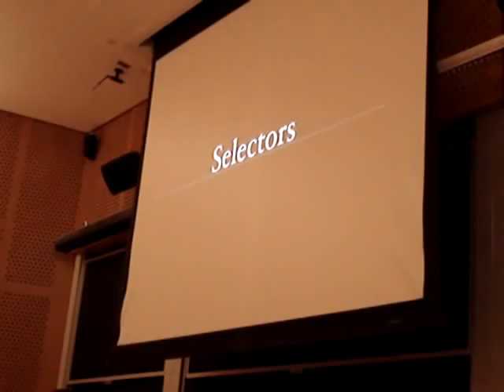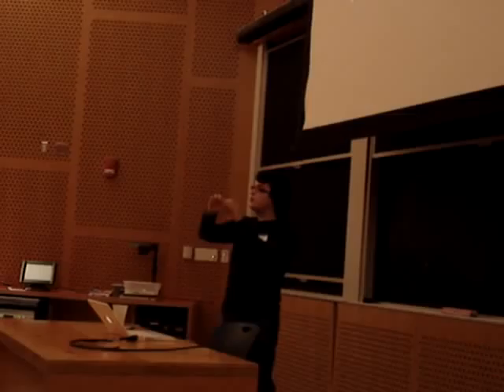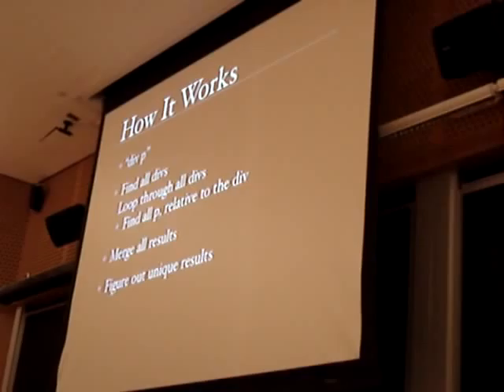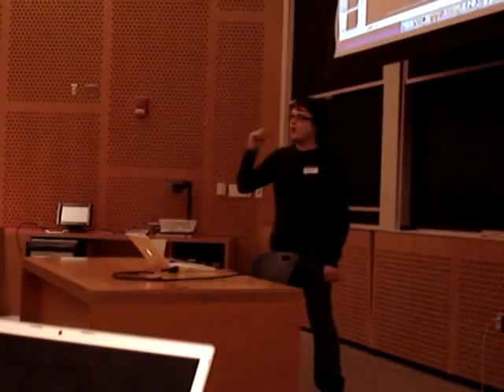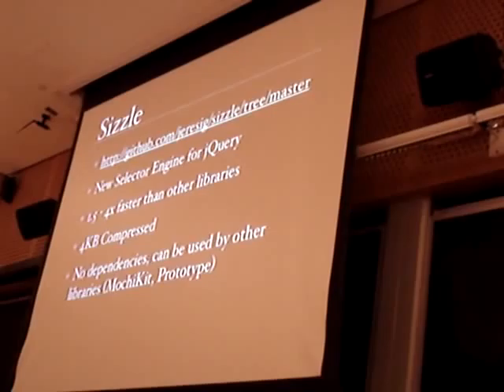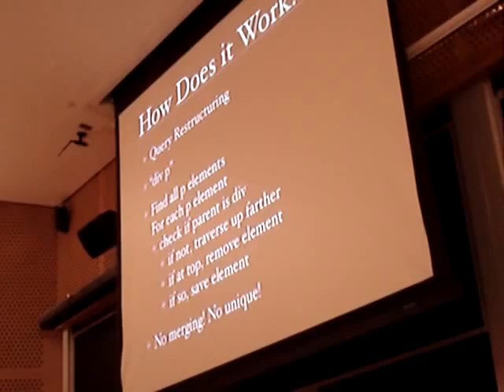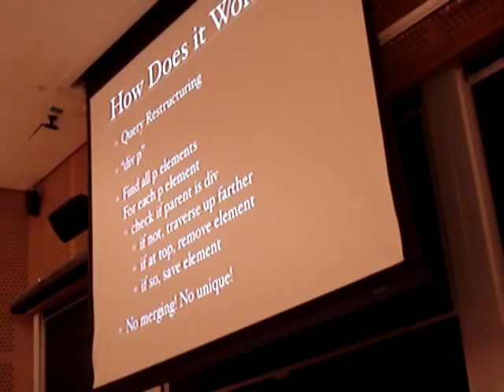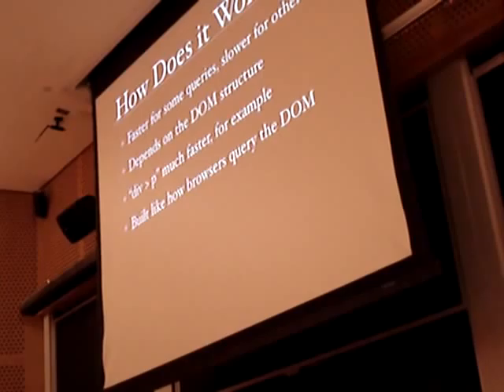jQuery Internals (2/5) - John Resig - jQuery Camp 2008 (MIT)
Part 2/5: John Resig discusses jQuery internals and optimize efforts. I saw an MIT guy with a DV cam so hopefully they'll be better recordings of this in the future. Full topic list of JQuery Camp 2008 here: "